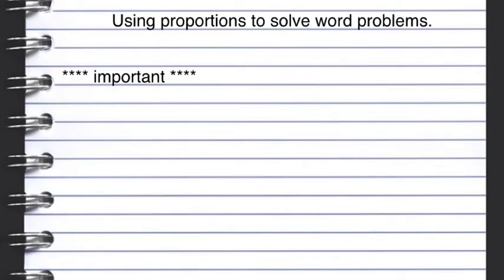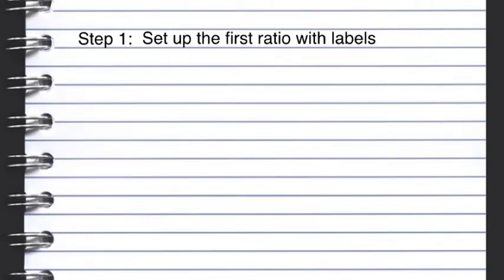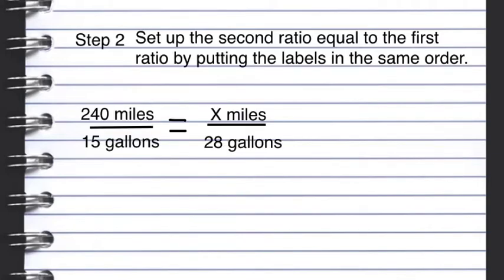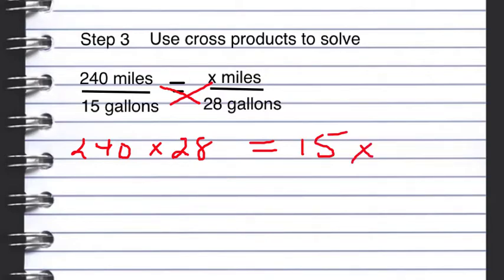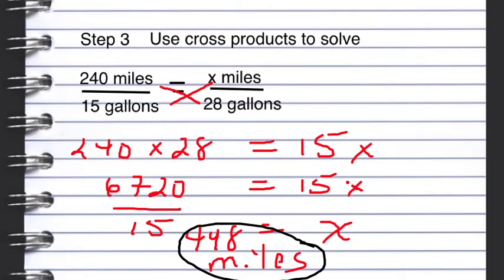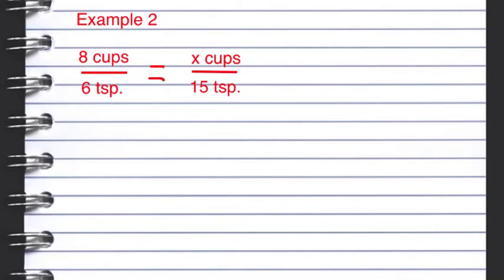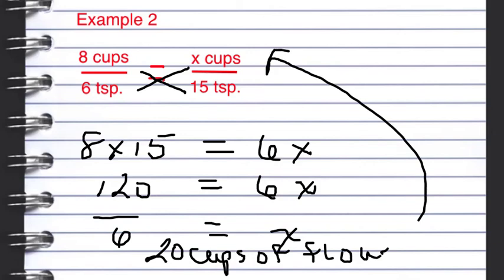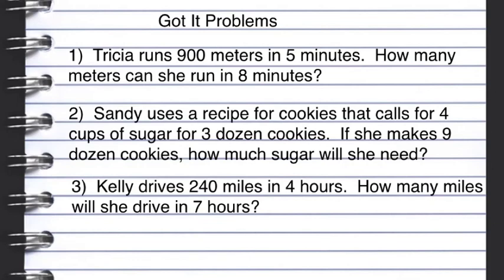Using proportions to solve word problems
Solving word problems with proportions